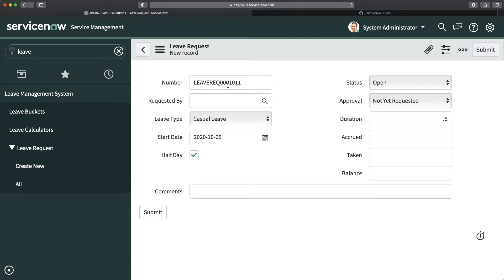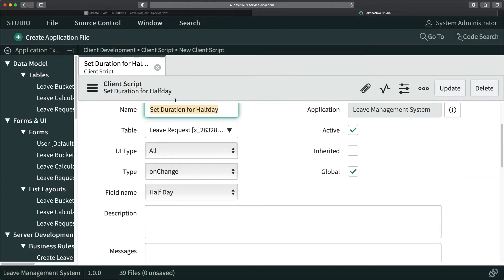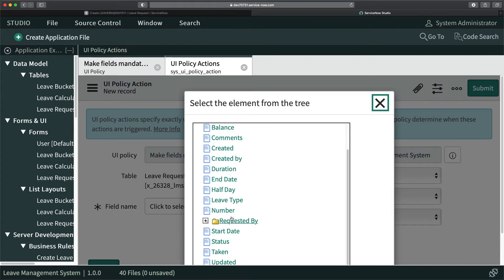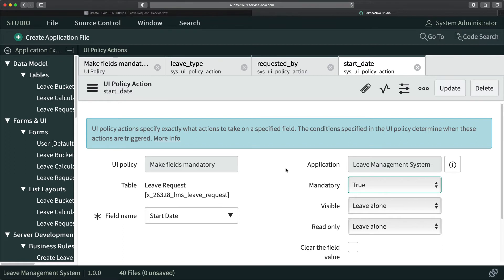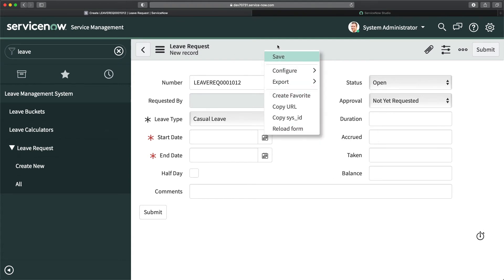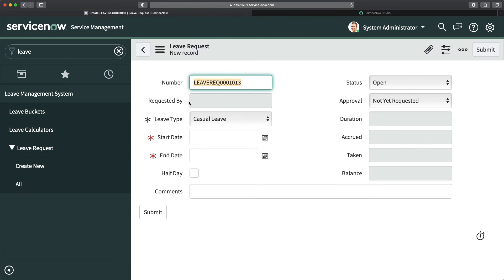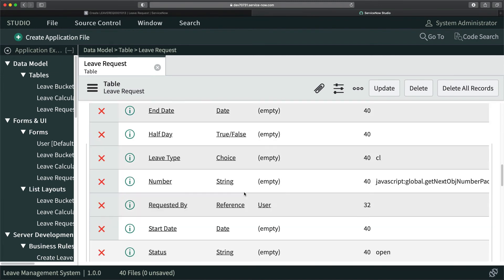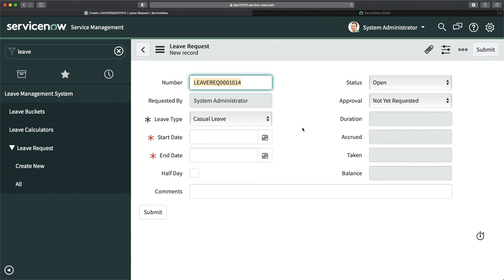#8 Make fields mandatory and read only in ServiceNow | Learn Application Development | LMS